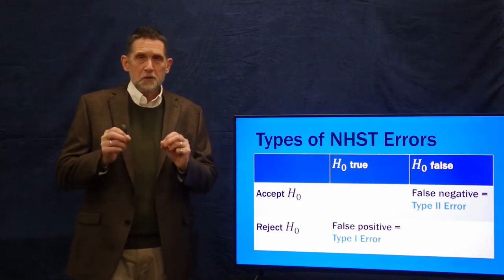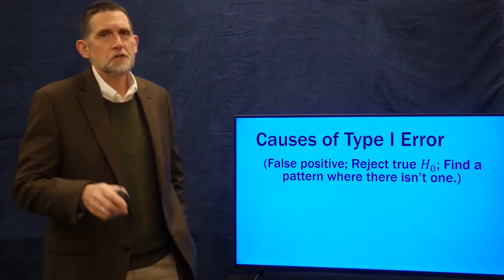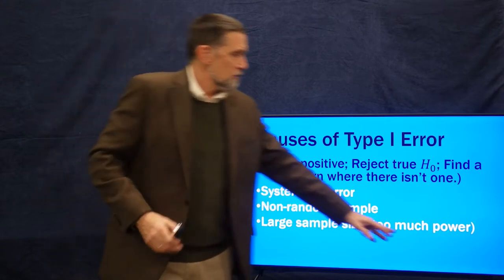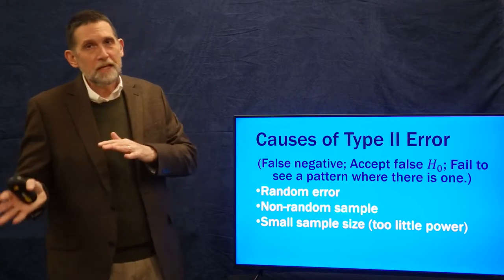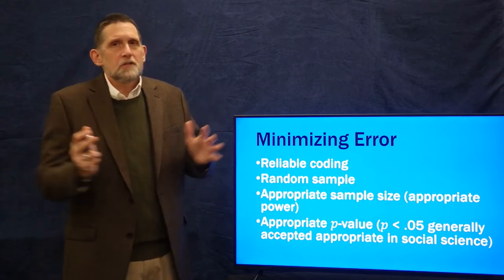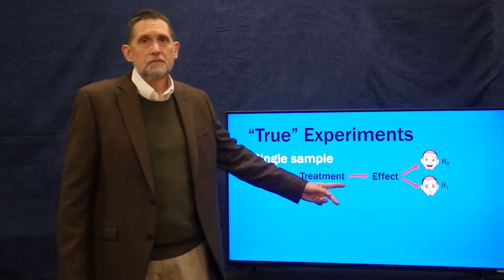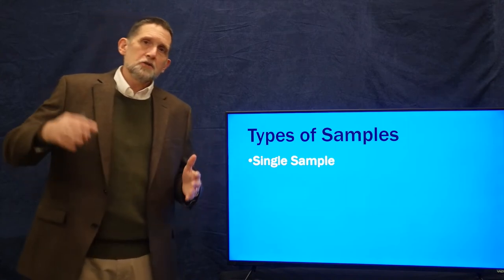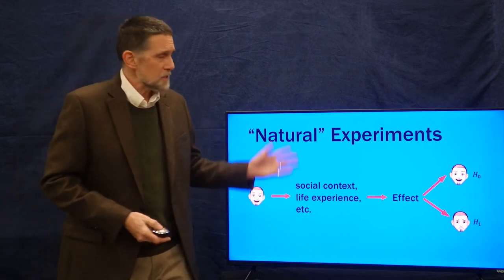Topic 6, Lesson 3: Null Hypothesis Significance Testing Errors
Topic 6, Lesson 3 of Quantitative Analysis in Anthropology.  This lesson reinforces the concepts of statistical significance and hypothesis testing.  It also introduces testing errors (Type I and II) and their potential causes and solutions.  Like the last topic, this one is very difficult for students, and they may want to watch it more than once.